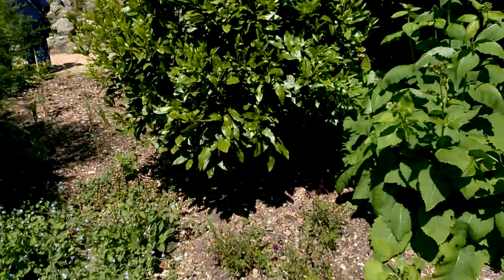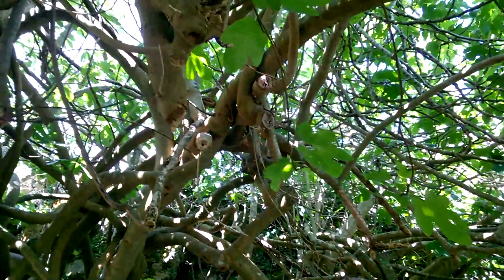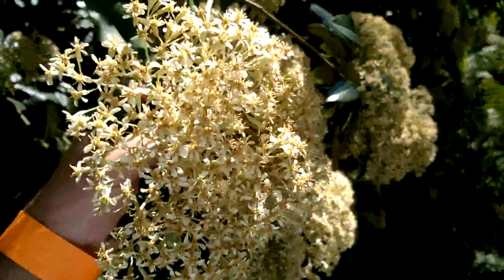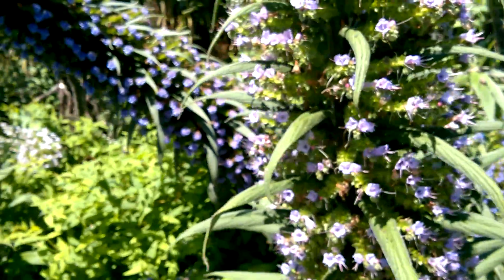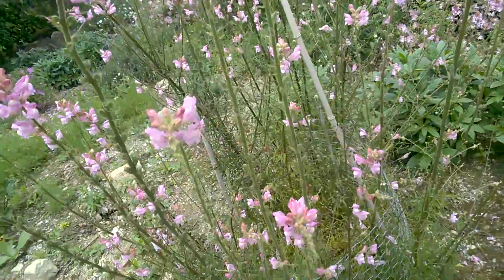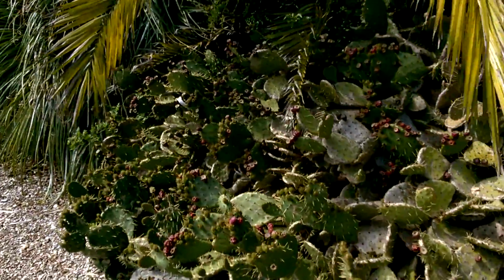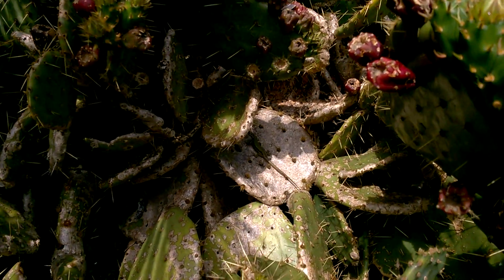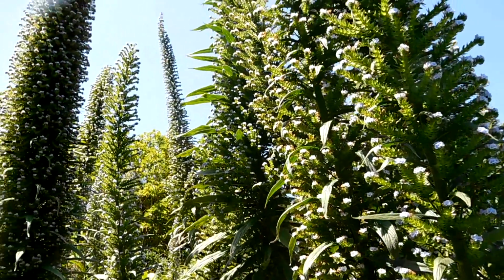A Wondering Wander In Ventnor Botanic Gardens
This video details just a small assortment of things that we saw on a recent visit to Ventnor Botanic Gardens on the Isle of Wight - including lizards, cacti, some very interesting flowers, and lots and lots of bees.